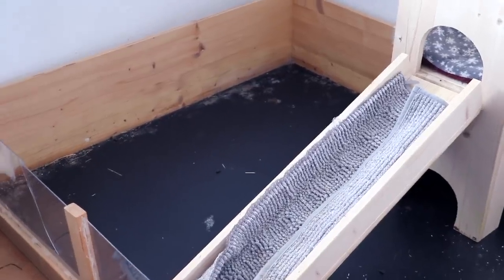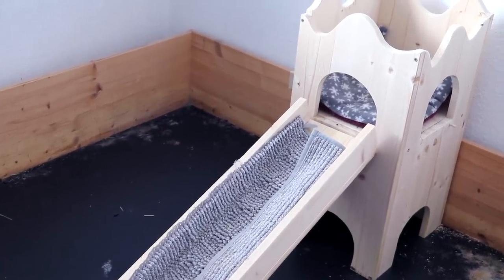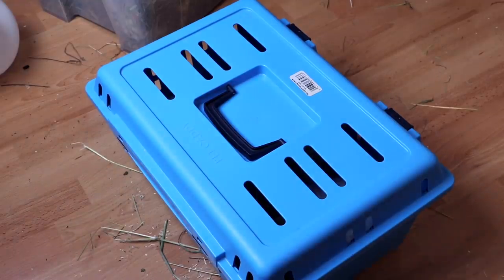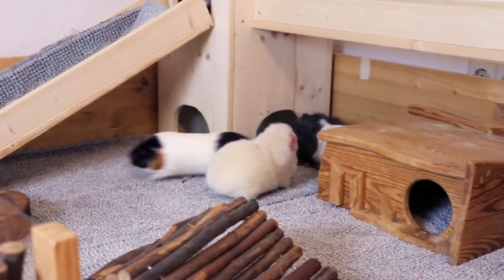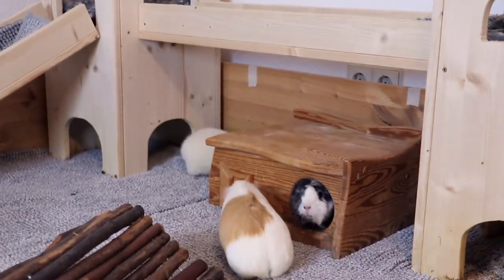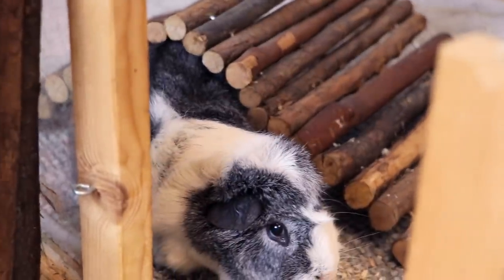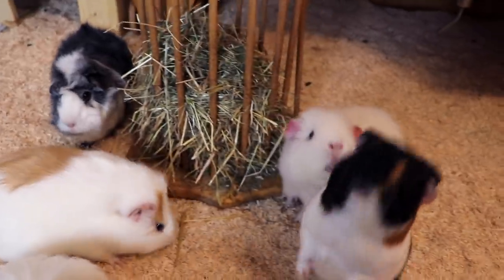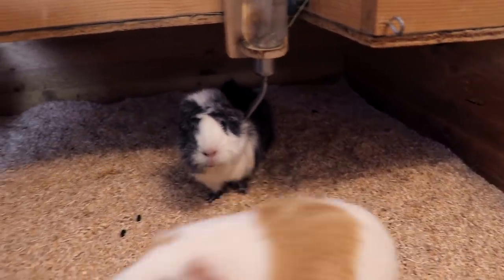Guinea Pigs Come Home!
The guinea pigs come home and finally have their big DIY cage back!!